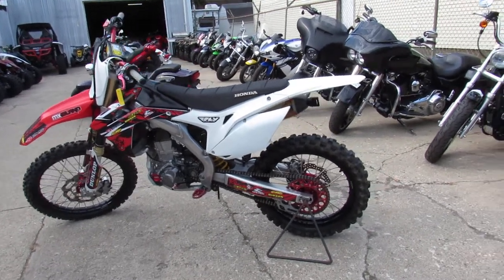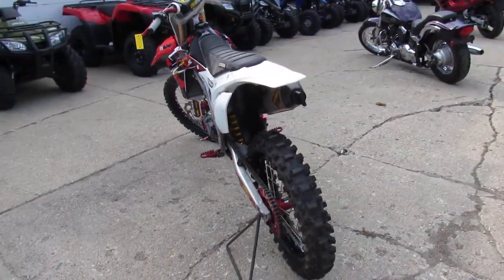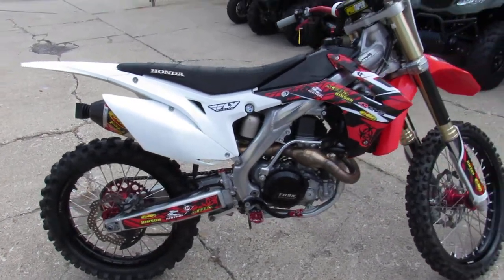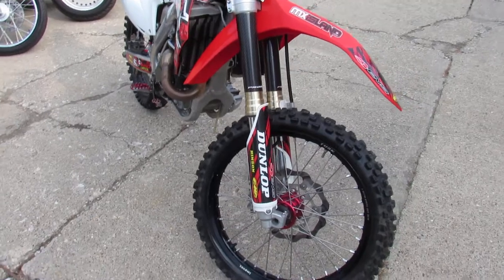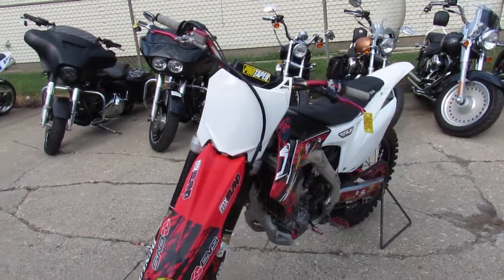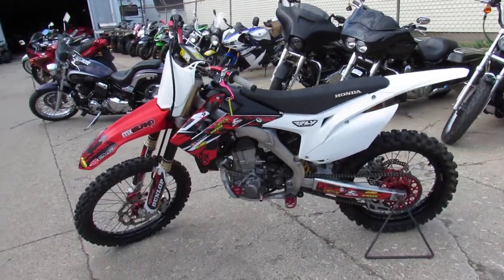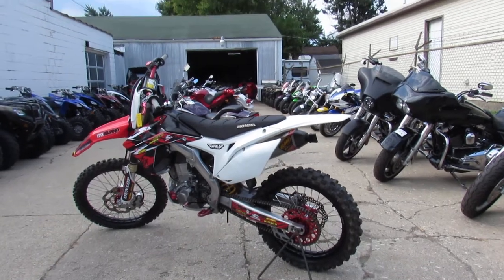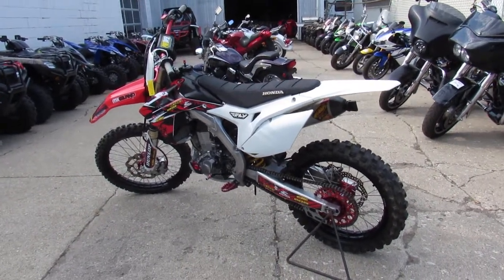Used Honda CRF450R for sale in Michigan U4852